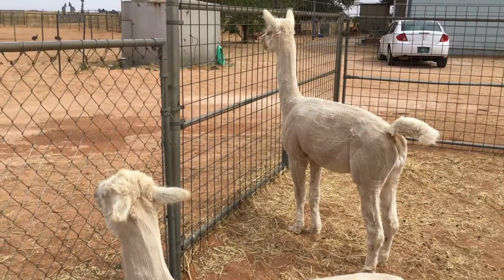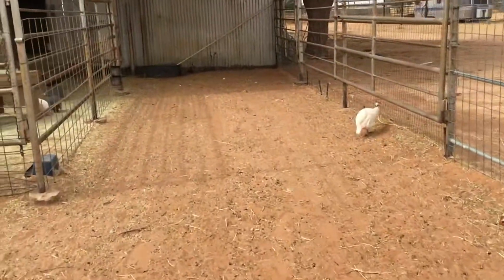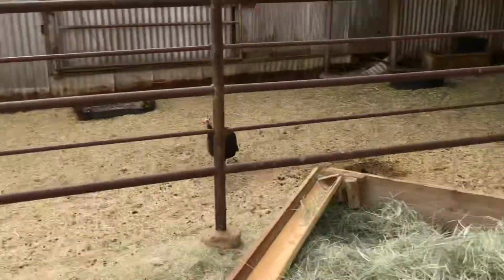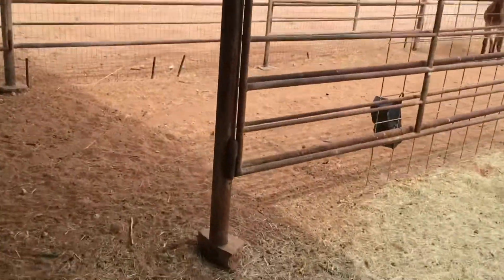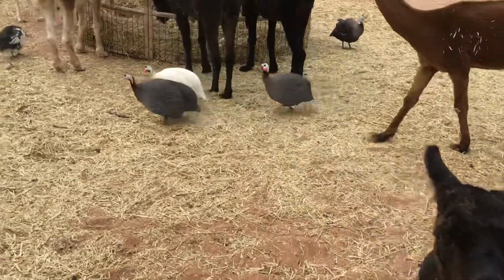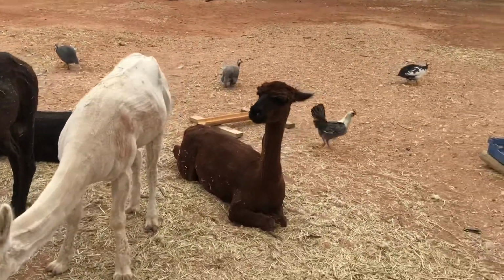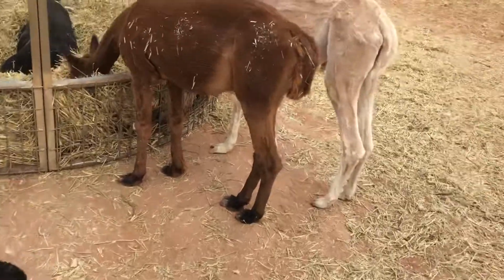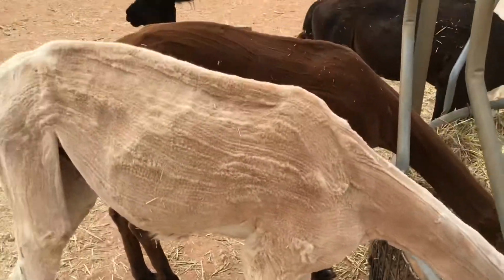Main Male Alpaca Pen After Shearing May 2022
The main group of alpaca males showing off their summer haircuts